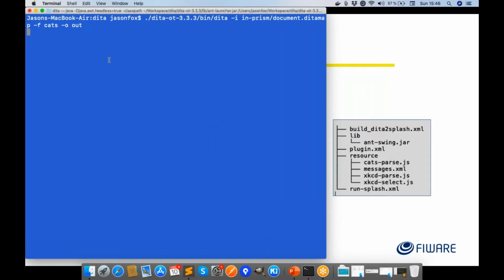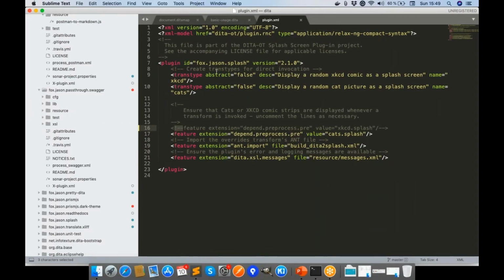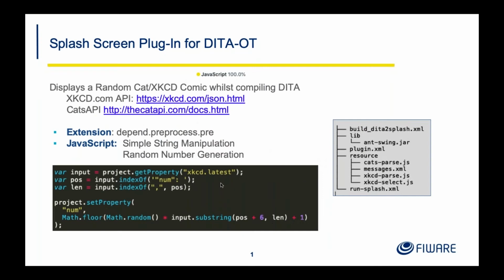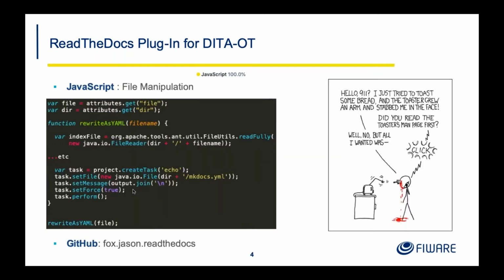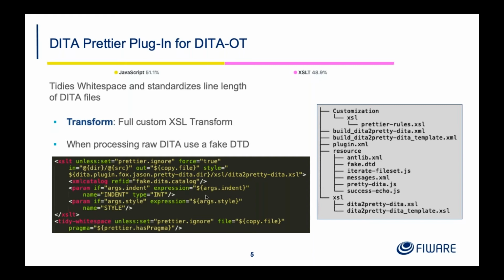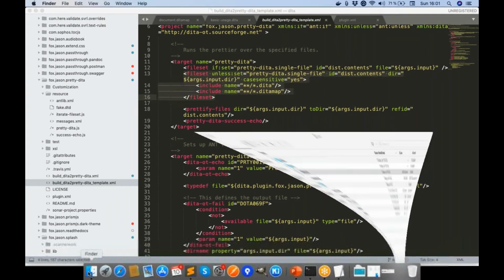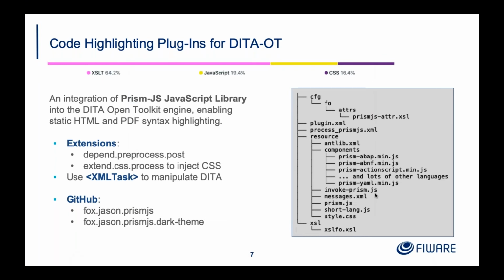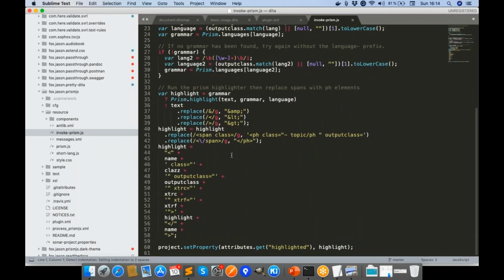"All the cool kids are using JavaScript" presented by Jason Fox at DITA-OT Day 2019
*Recorded after the conference, unfortunately Jason Fox couldn't attend.*

Demonstration of a series of DITA-OT plugins combining the use of JavaScript with ANT and XSLT. An architectural discussion on how to design, test and integrate JavaScript-based functions within DITA-OT Plugins and how to split the code between different programming languages and appropriate use of extension points. The plugins include a syntax-highlighter and a DITA prettifier:

   - fox.jason.splash
   - fox.jason.prismjs
   - fox.jason.readthedocs
   - fox.jason.pretty-dita